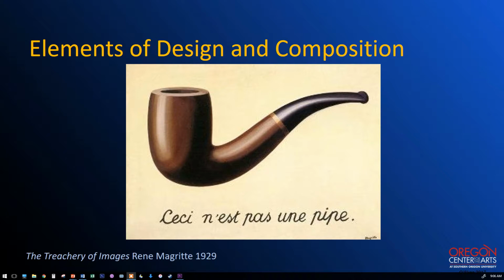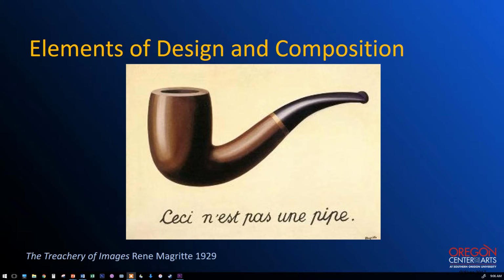Element Introduction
The first in a series of lectures on the Elements of Design, includes the full list of terms at 2:10.